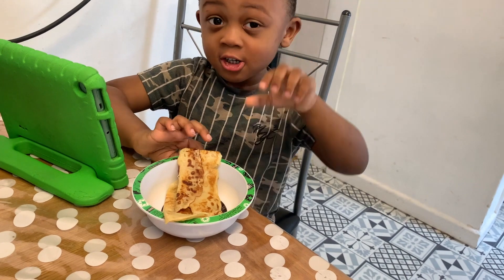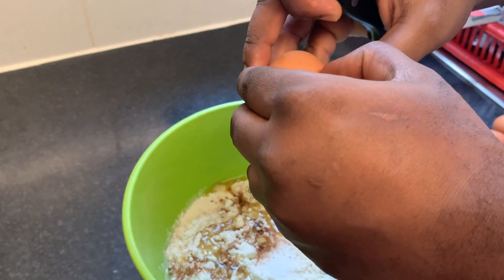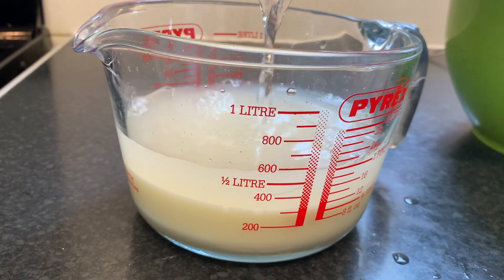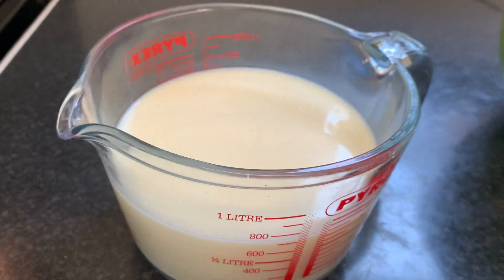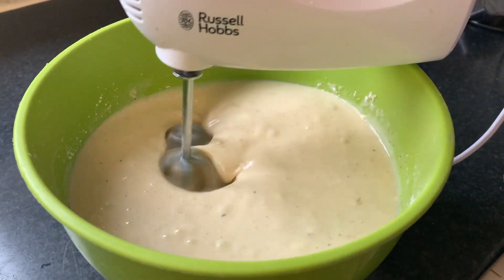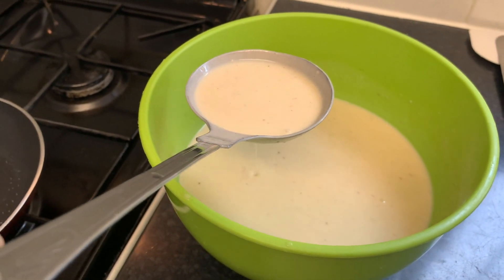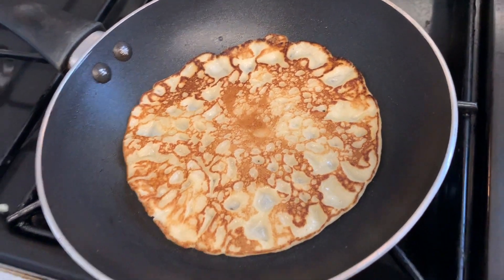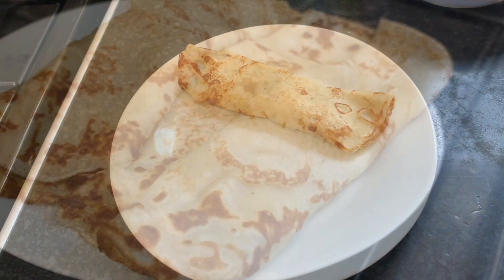GHANA CONDENSED MILK PANCAKES (CREPES)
Ingredients:

350gr plain flour,
1/2 tsp salt,
1/2 tsp ground nutmeg,
80gr melted butter,
3eggs,
 1 can condensed milk
add water to level shown on the measuring cup
Oil